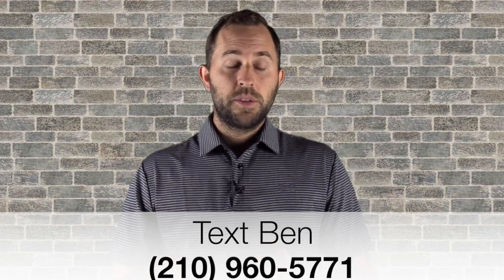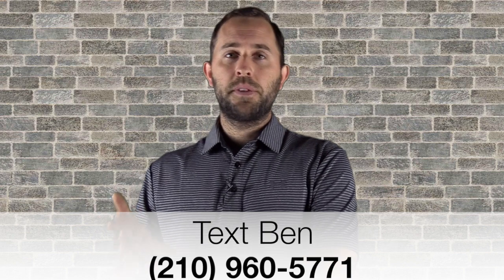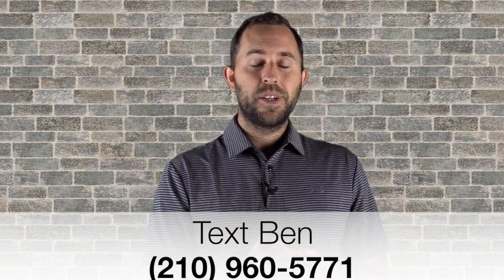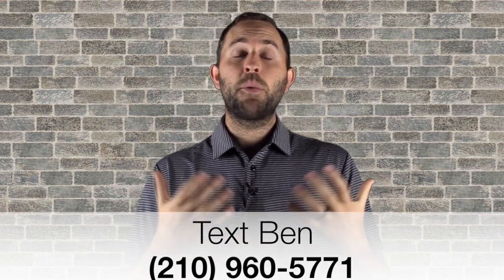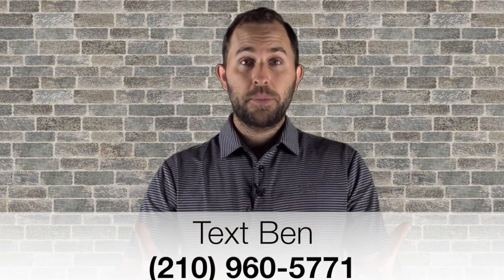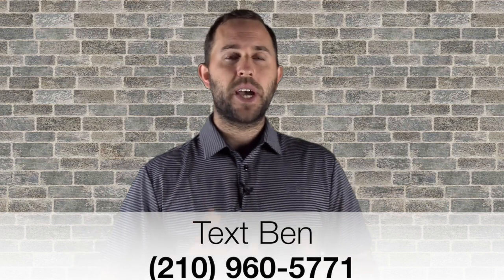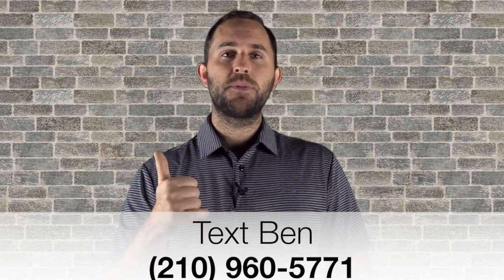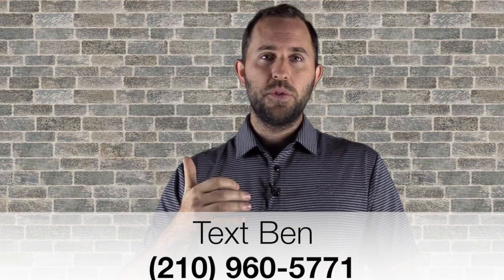How To Make A First Good Impression With Your Clients